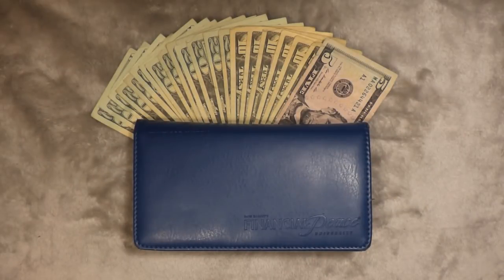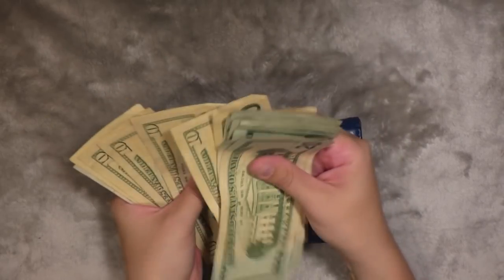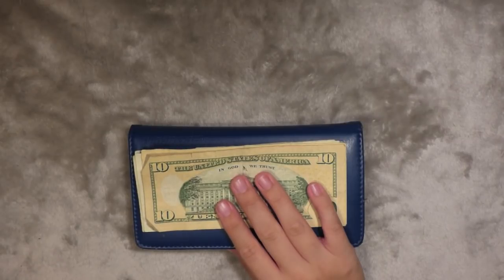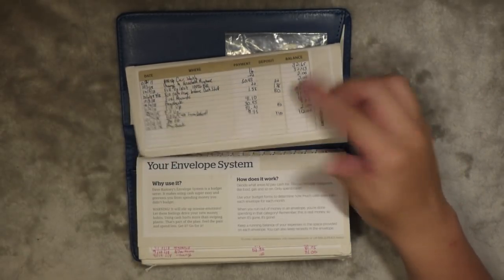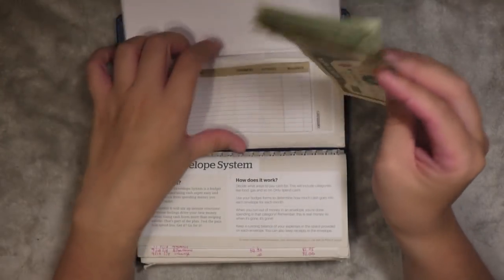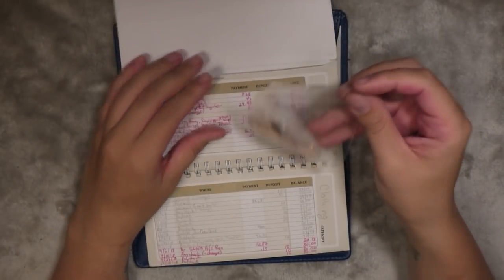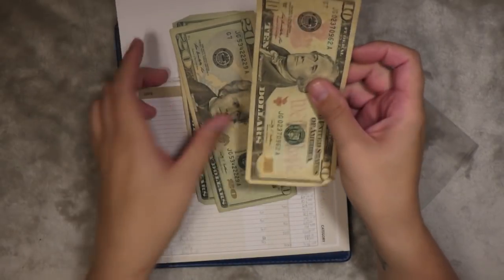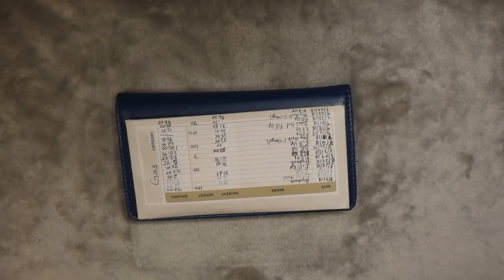FULL Envelopes! - October 2018 Cash Envelope Stuffing #2 (Debt: -$28,514.61)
It feels good when I can add to some categories that usually get cut first.

$10 on Ibotta for joining and redeeming your first rebate
or use the code thdvtak

The Starter Envelope Wallet

Envelope Refills

Day Runner Planner

ParKoo pens

Special thanks to Wade McMahan for my music! Rights of music granted to me and copyrighted to him.
Check out his channels below.

They will always be things that I use and love. If I ever team up with a company I will disclose that in the video and will only give honest reviews and opinions. I never want to suggest something to you all that I do not enjoy myself.